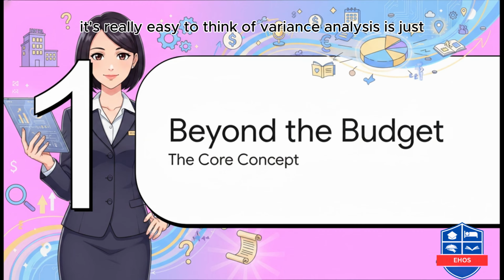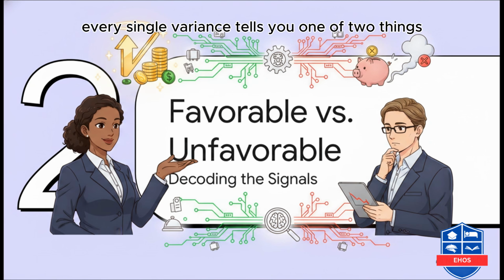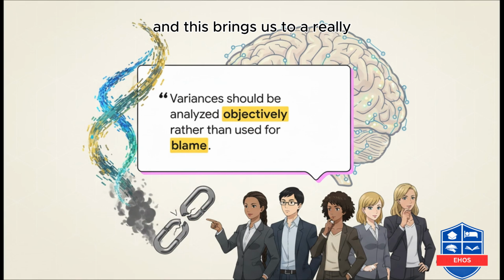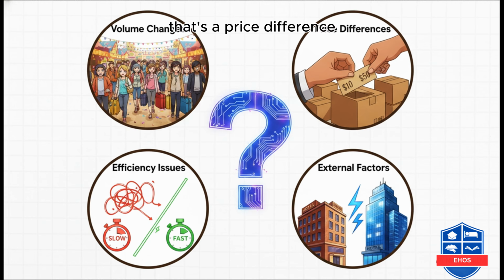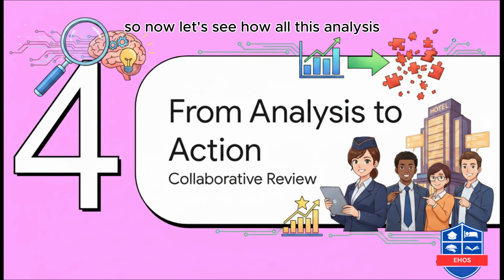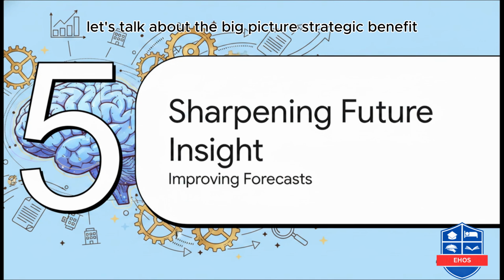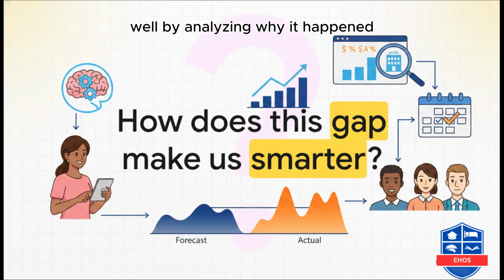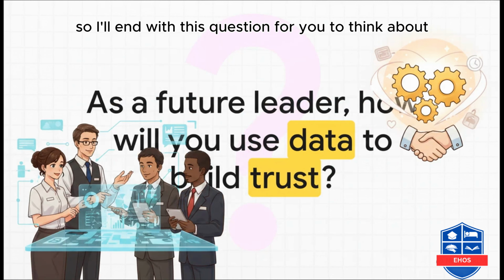Variance Analysis Compass